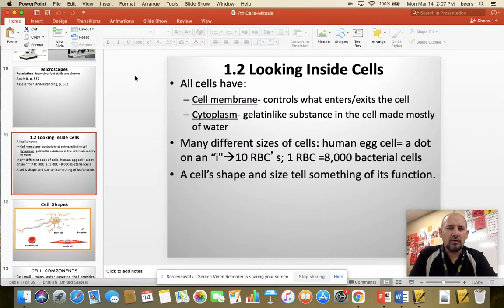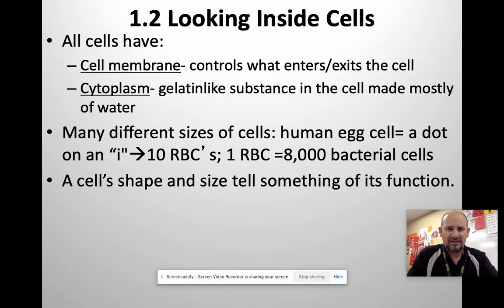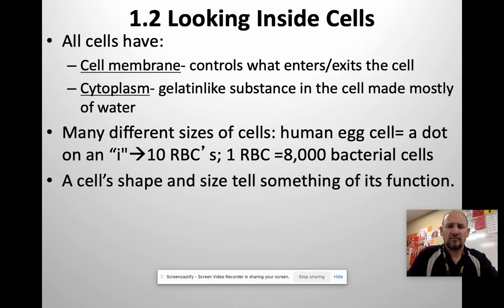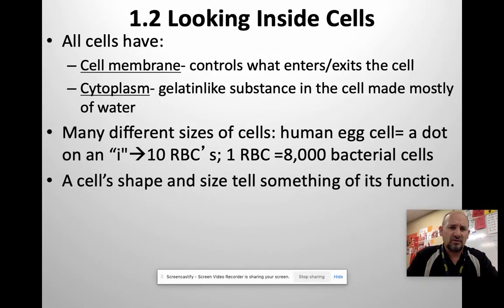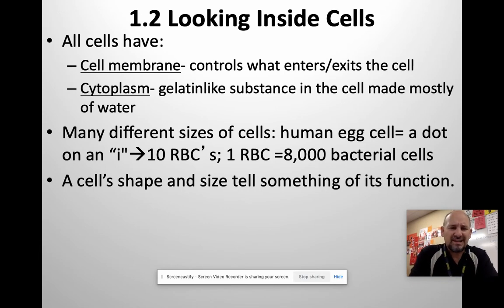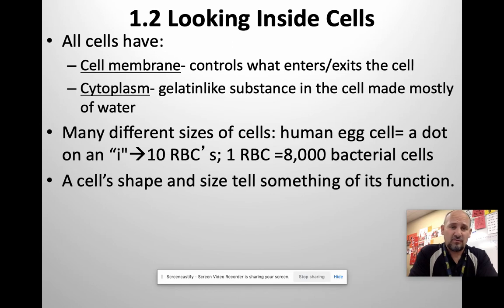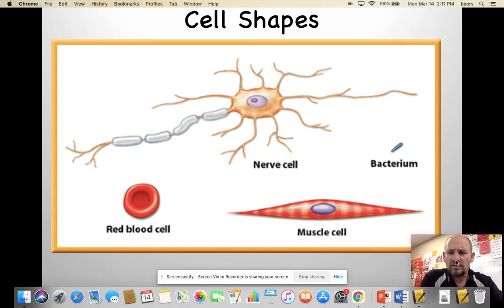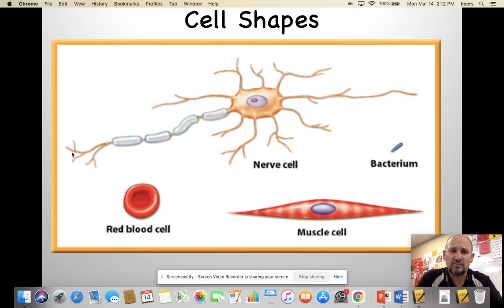1.2 Looking Inside Cells p.1